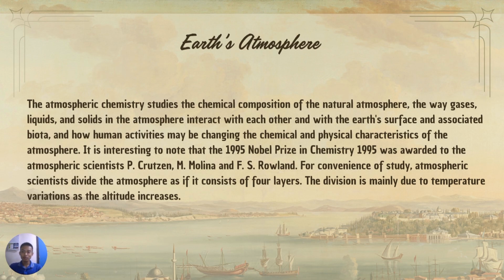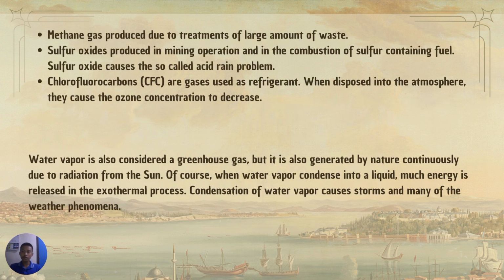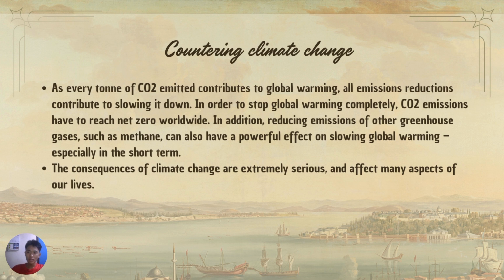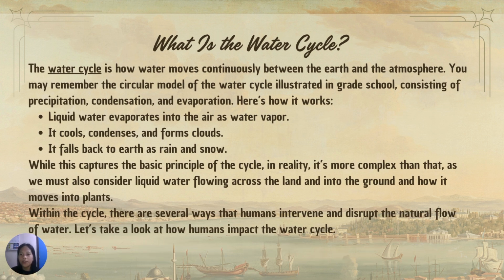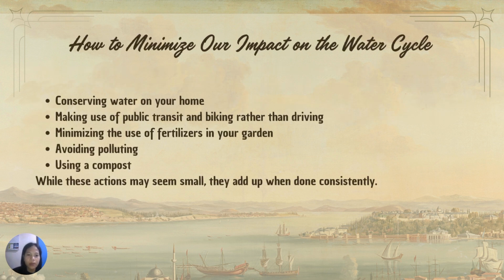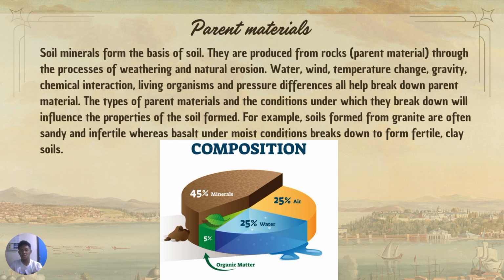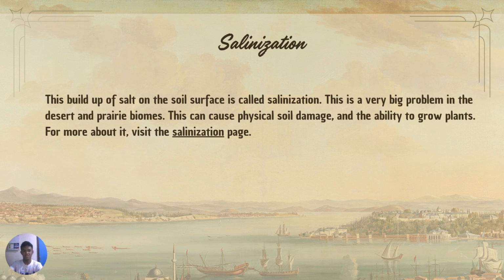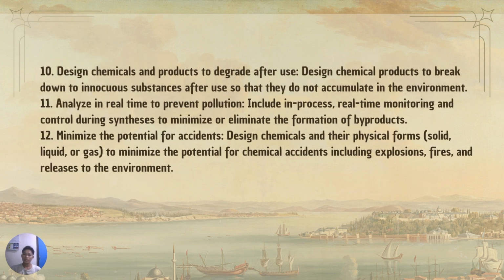The Chemistry of The Environment